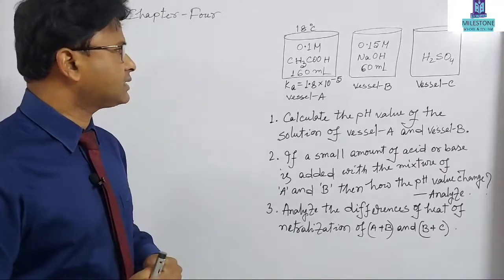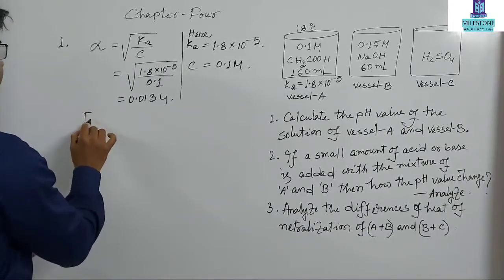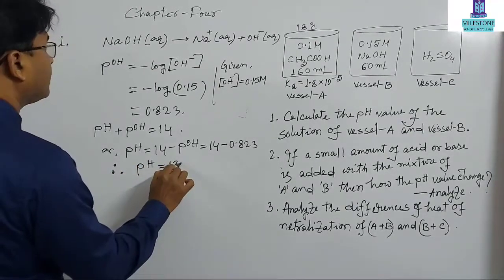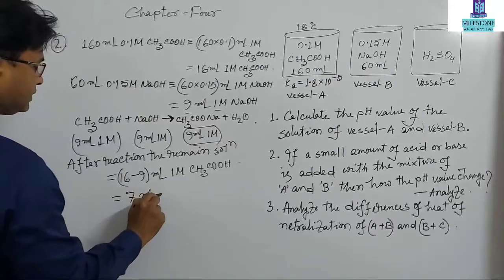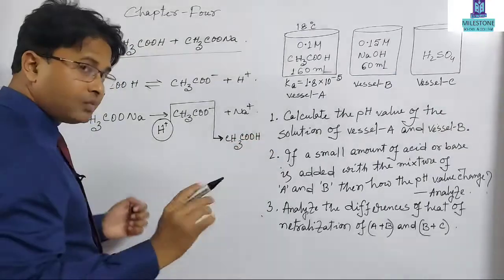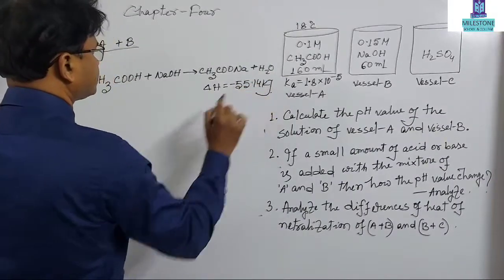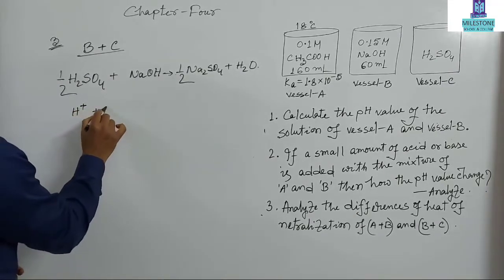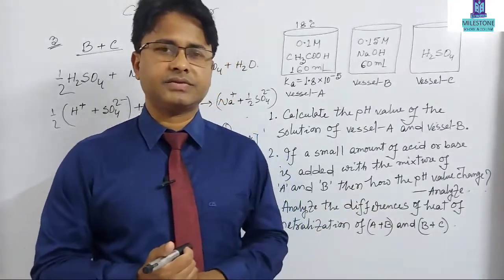23 January 2021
CQ of Chapter  Four
(First Paper)